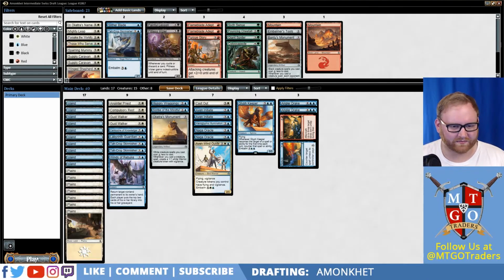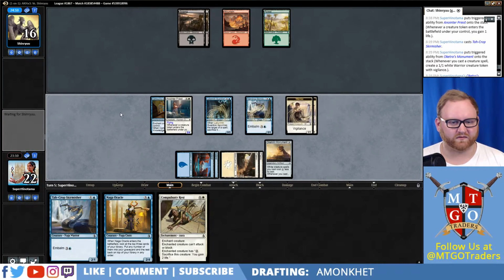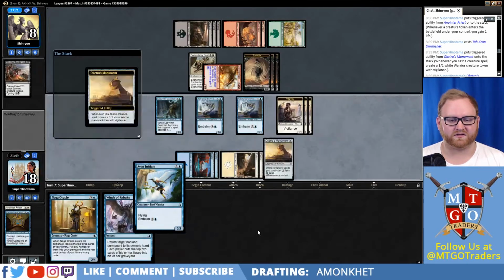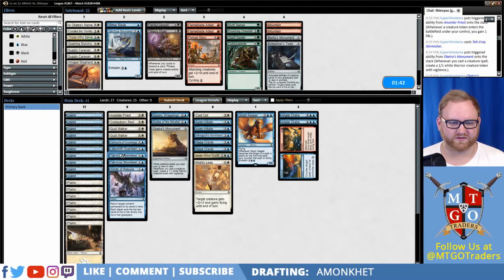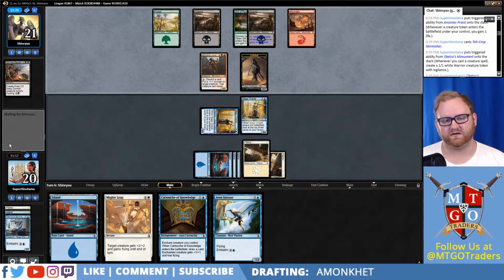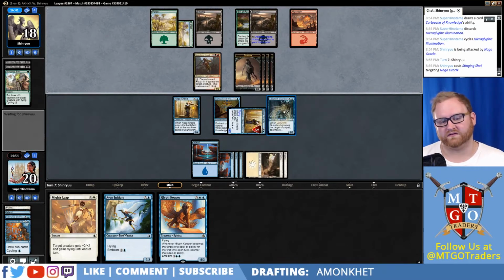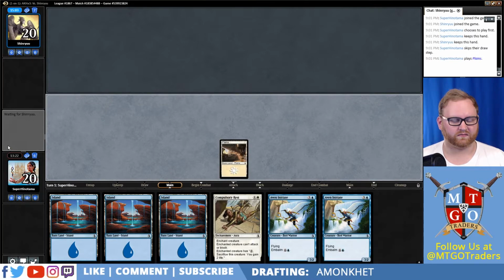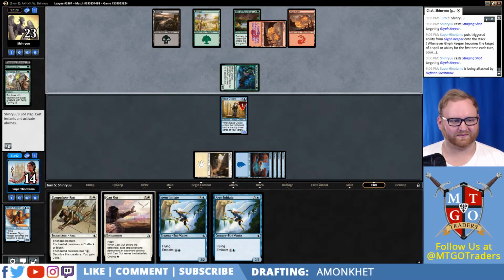Drafting with Terran: Amonkhet Draft Part 2 | MTG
Hour of Devastation pre-release is coming up and we're remembering Amonkhet by doing one more draft.  Ah memories...